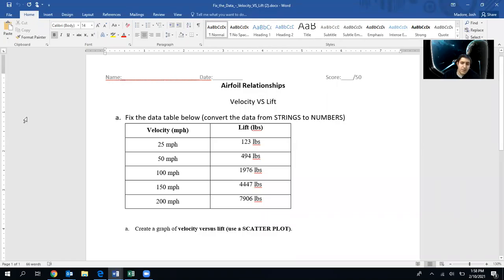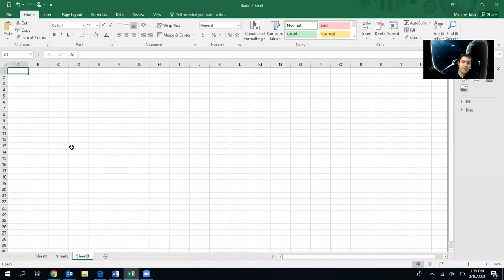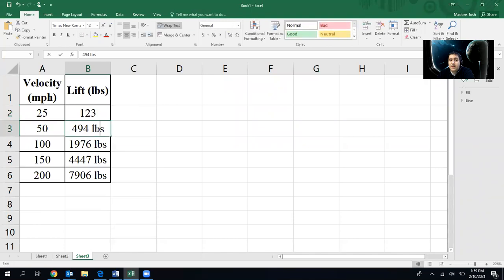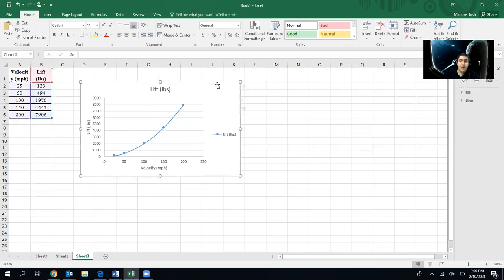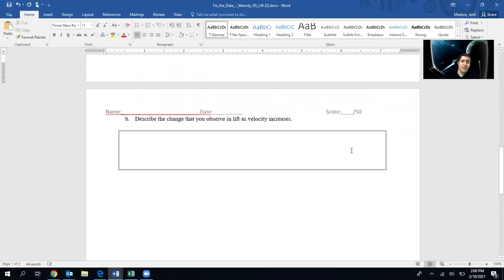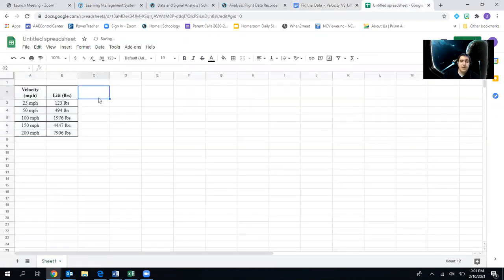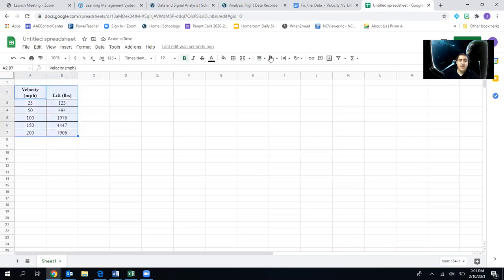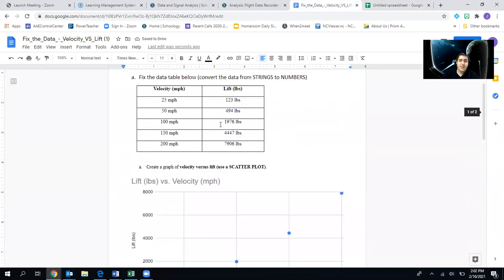Video Graph Velocity vs Lift